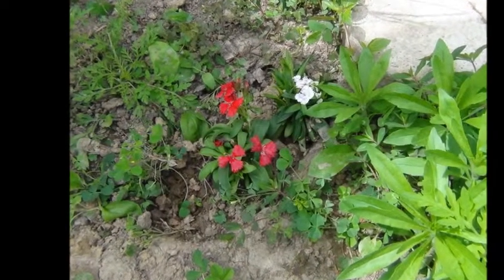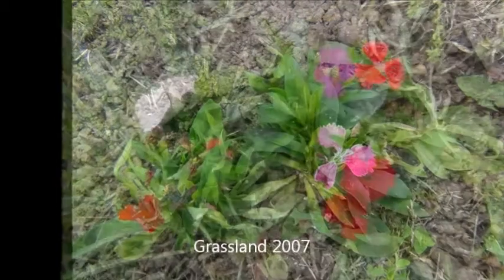AP Biology Project: Evolution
Jun Woo and Junyoung Choi's Bio Project studying the evolution of the JYJ Plant